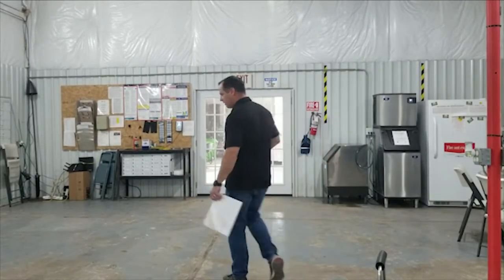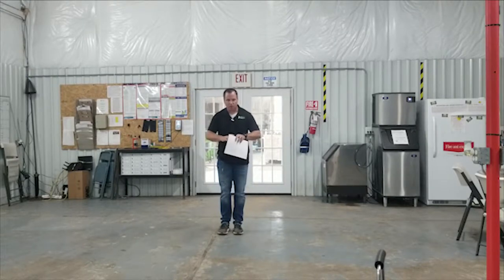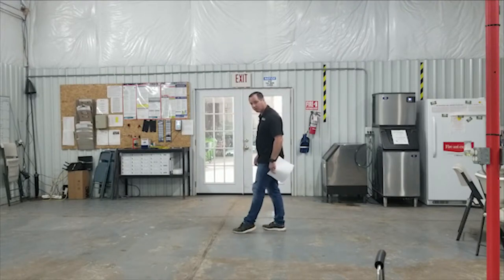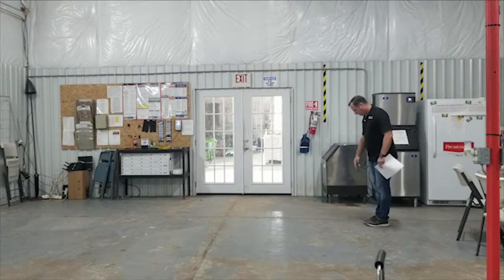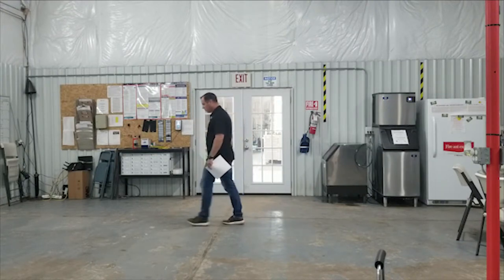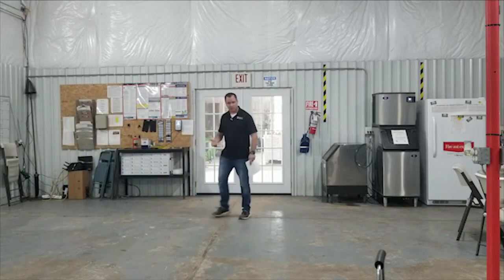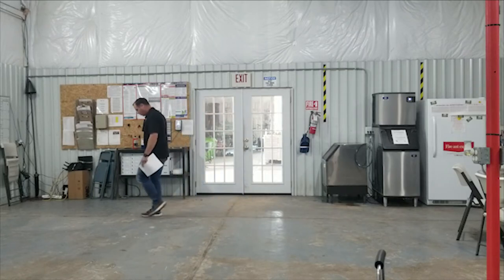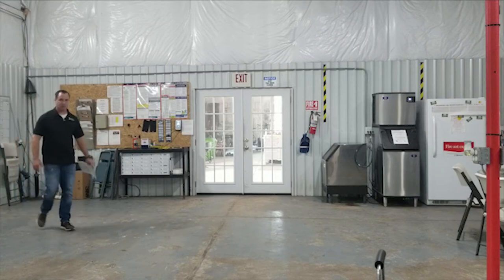How to measure linear feet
003 How to determine the linear feet of an object.  In other words, how long is that object.  This has nothing to do with how tall an object is, it just covers how long it is and how to measure it using your body as the measuring device.